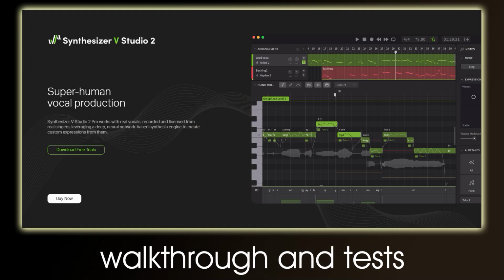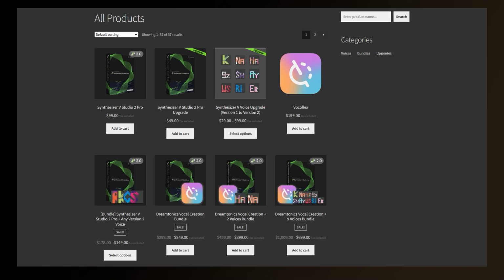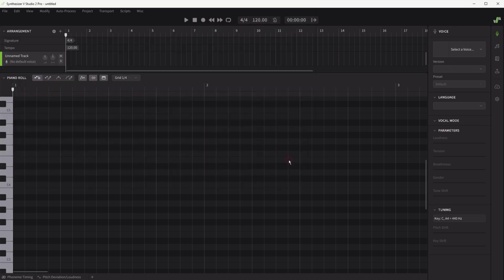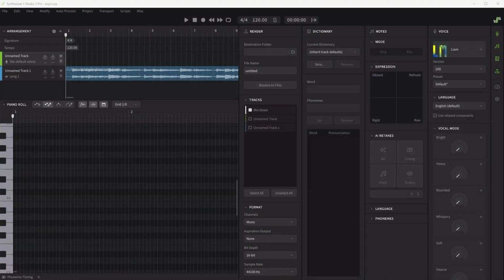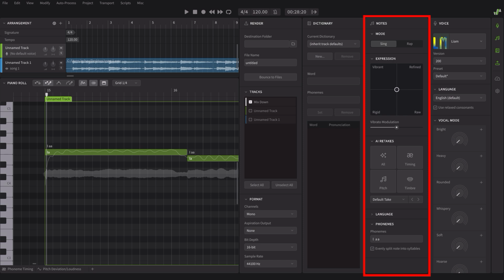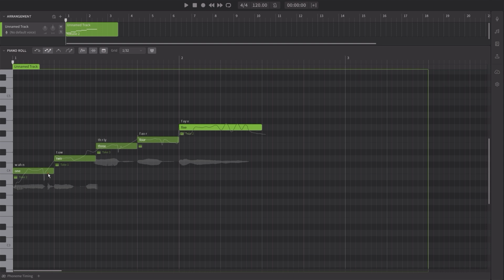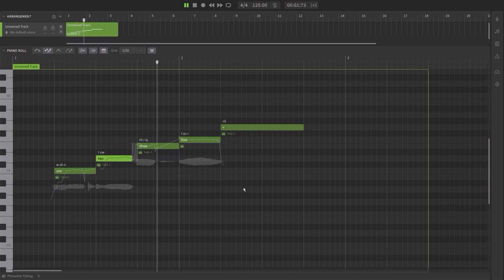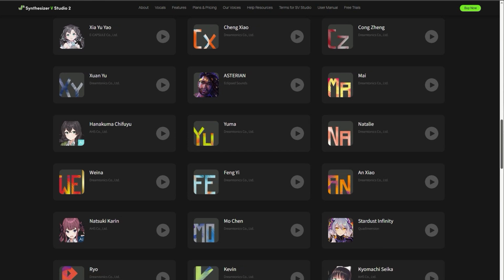perfect AI singing voice. Dreamtonics, Synthesizer V studio 2 pro, walkthrough and sound tests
Your new perfect AI (artificial intellegance) singing voice generator with a massive selection of voices to choose from.  Dreamtonics, Synthesizer V studio 2 pro, walkthrough and sound tests with examples.

If you want to write your own songs but can't sing, this is the solution for you, or if you write your own music and have a singer but don't know how to explain what you want this is the solution for you.  Dreamtonics Synthesizer V studio 2 pro is a standalone app and VST3, AU, AAX, ARA plugins for your DAW.  You can now easily create a singing voice over the top of your existing projects using the DAW of your choice and you don't need a knowledge of how to use AI.

Dreamtonics, Synthesizer V studio 2 pro has a huge selection of voices in most genres and available in male and female voices, and all the voices are available for free for a 7 day test period so you can find what you want.

Try Synthesizer V Studio 2 Pro & all voices - free for 7-14 days

00:00 introduction
01:39 Synthesizer V buying options
07:56 the user interface, UI
09:02 first test results
10:41 how I got the first test results
18:08 second set of tests
35:27 final test results
38:58 conclusion